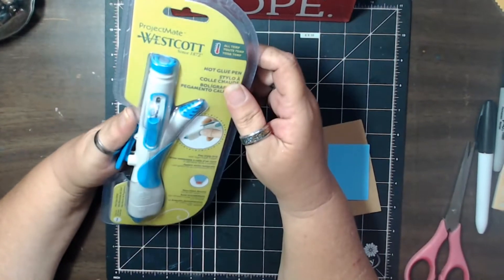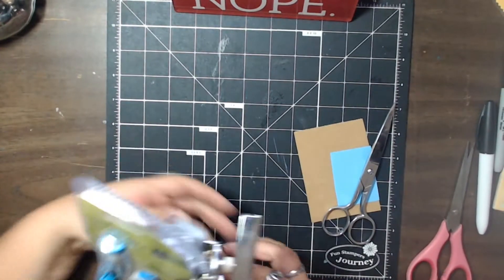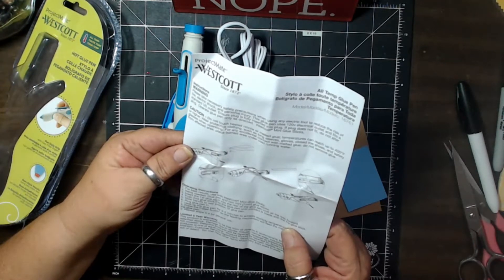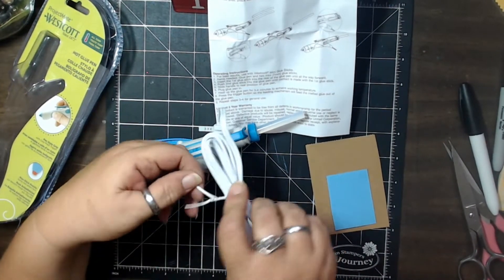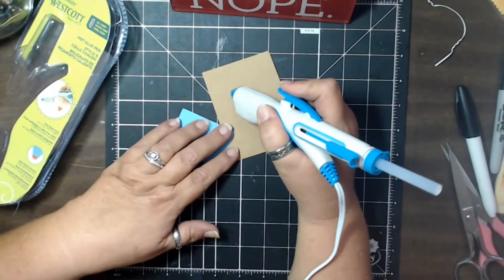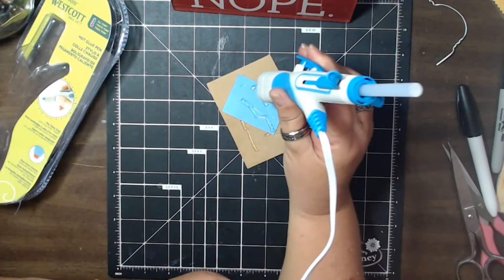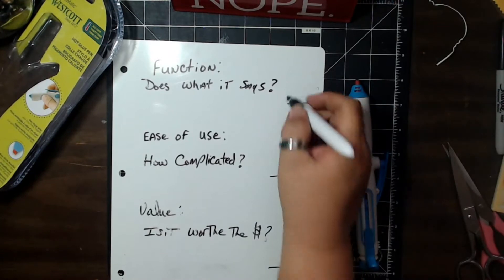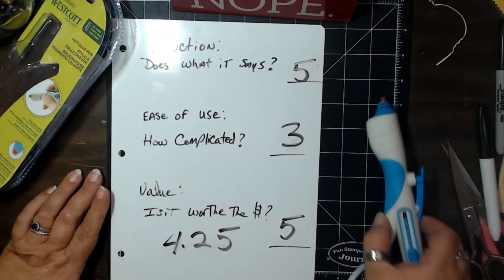Glue pen review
Music written and performed by Jon Sears. Used with permission.